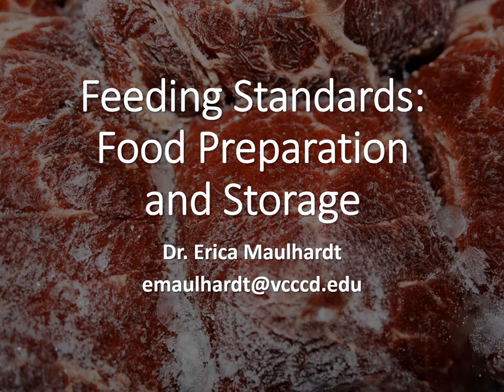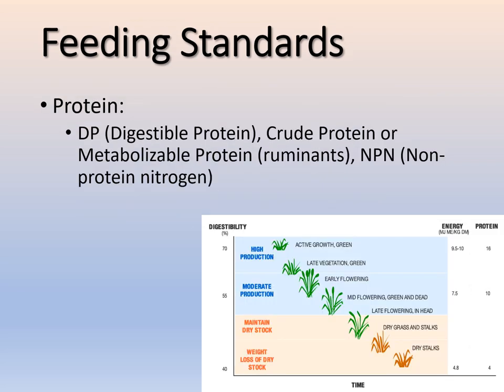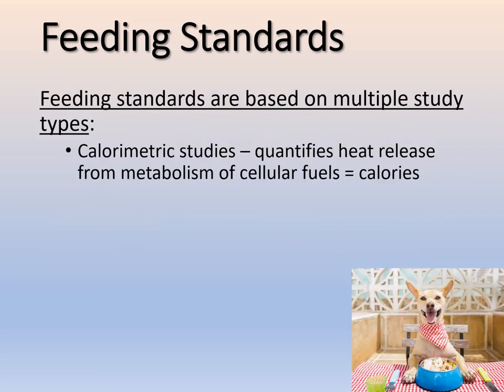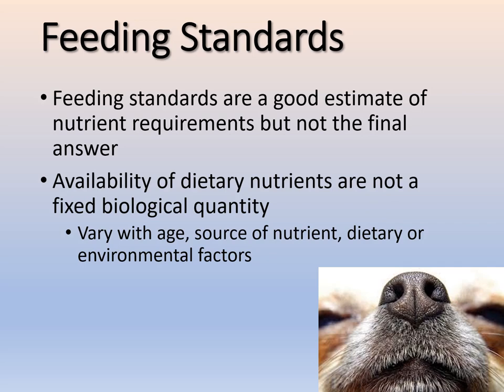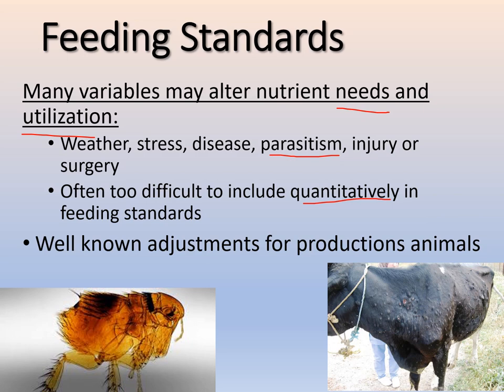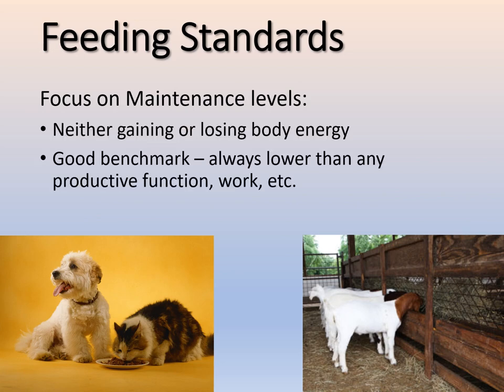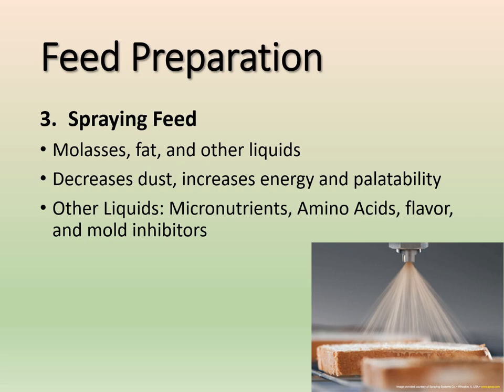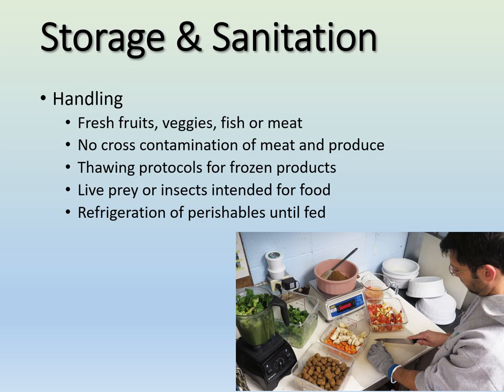Feeding Standards, Preparation and Storage